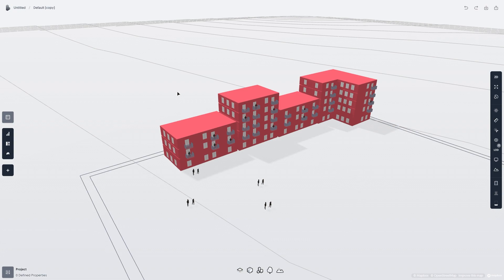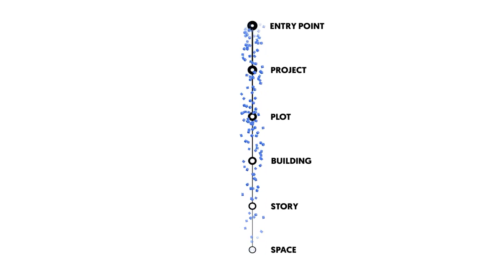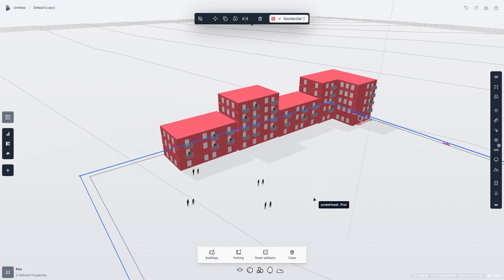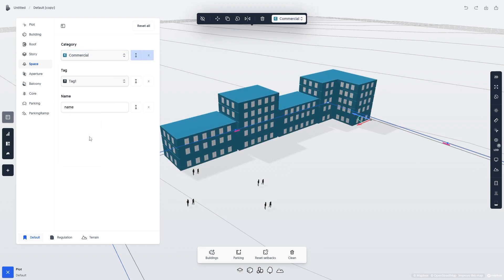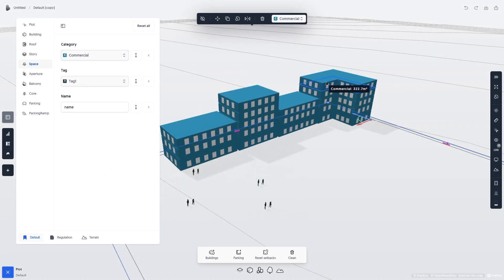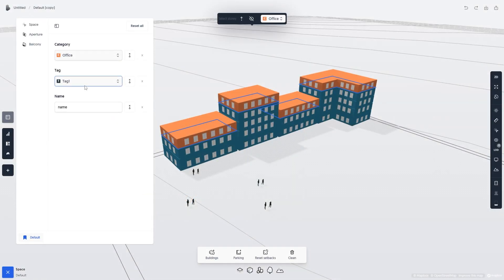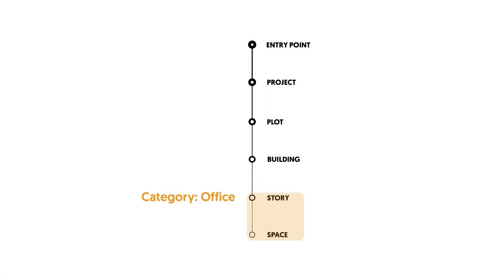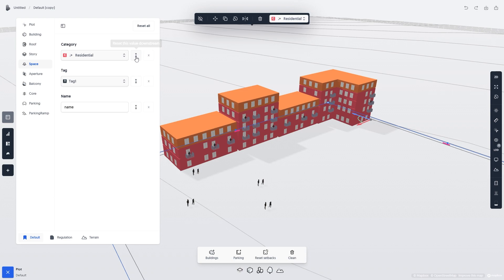Spacio Basics: Property System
Understand Spacio's topological structure and how it ensures extremely fast and flexible changes across your building models.

ABOUT:

Spacio is a building design platform that lets you sketch, analyse, and run compliance control on properly structured buildings in a matter of minutes.

Using generative design, automatic compliance checks, and simulations in real-time, you can let go of complicated workflows and expensive consultants in early project stages.

This gives you a shortcut to both presentable and buildable proposals that maintain the vision and purpose behind your design, saving time and cost along the way.